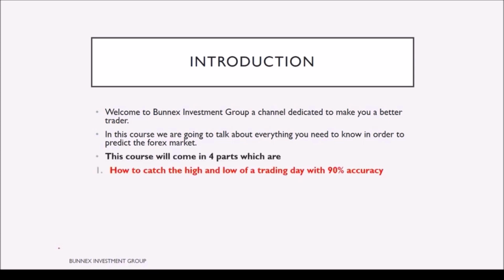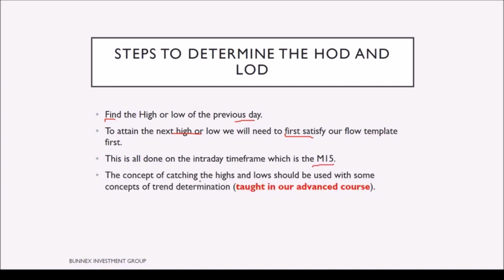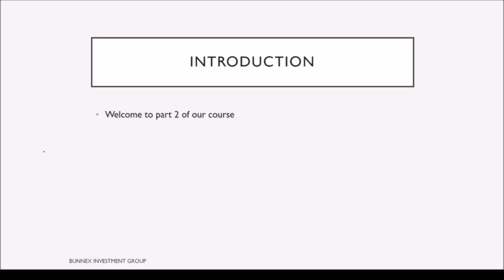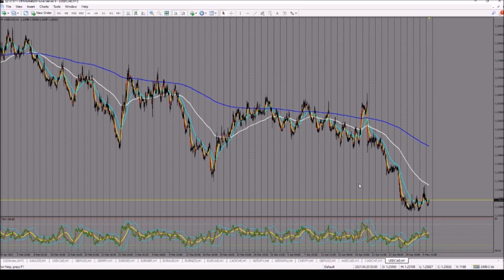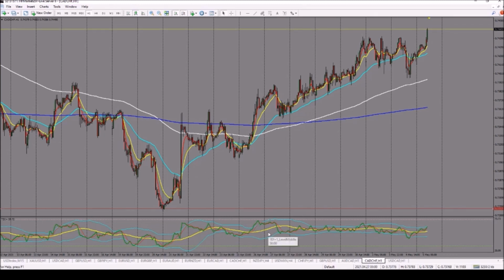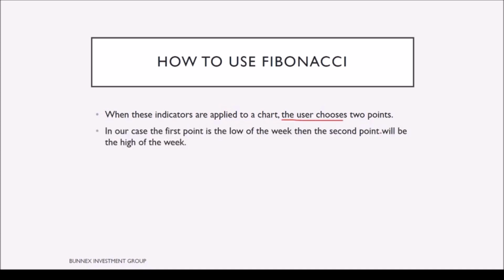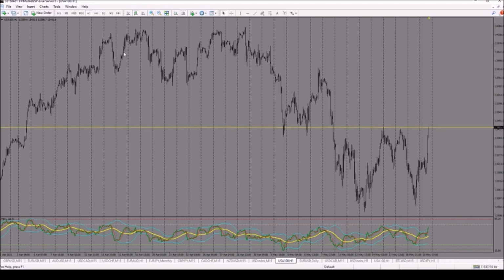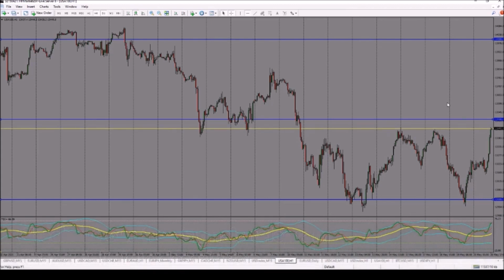These Top 4 FOREX TRADING STRATEGIES will Grow any Forex trading account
These are the best forex trading strategies.